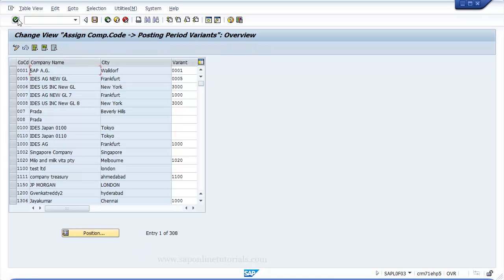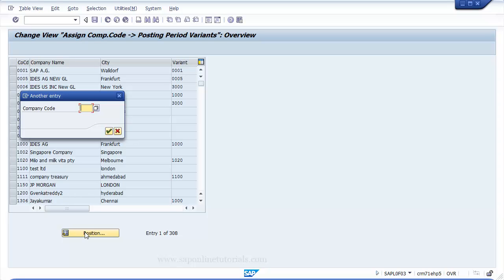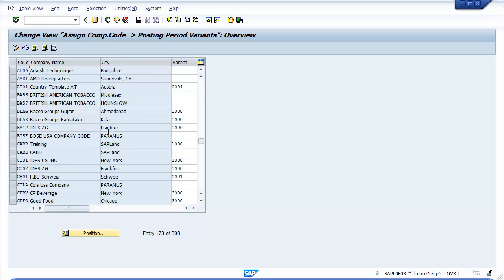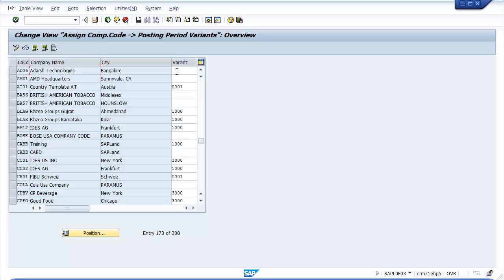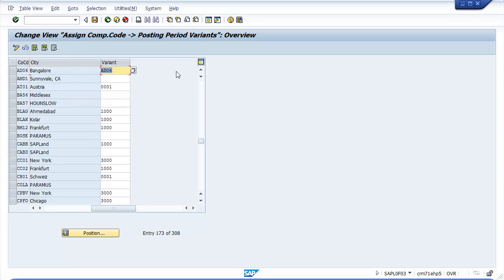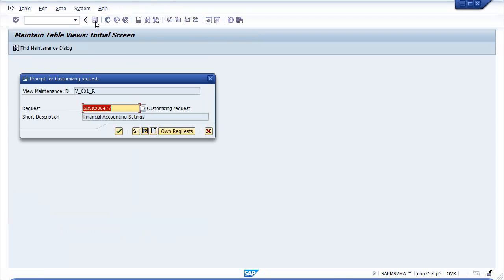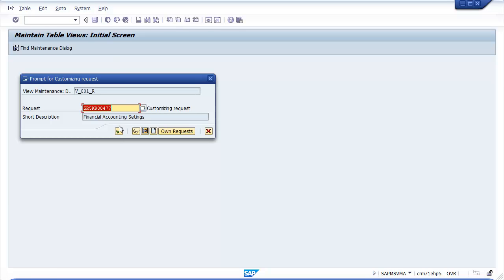Assign posting period variant to company code in SAP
The following SAP configuration steps guides how to assign posting period variant to company code step by step.

You can assign PPV to company code by using transaction code "OBBP" and menu path-
Implementation Guide for R/3 Customizing  – Finance Accounting – Finance Accounting Global Settings – Documents – Posting Period – Assign Variants to Company code.